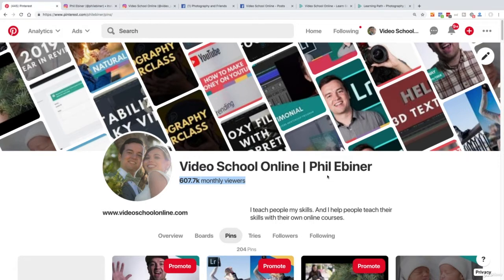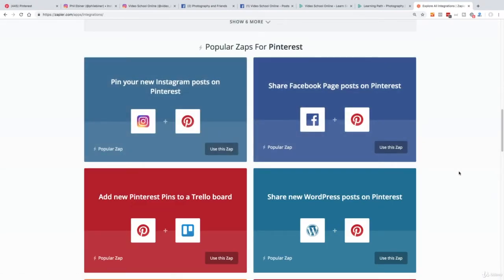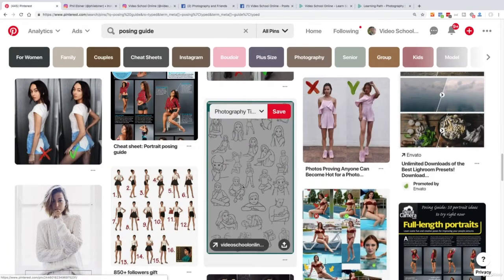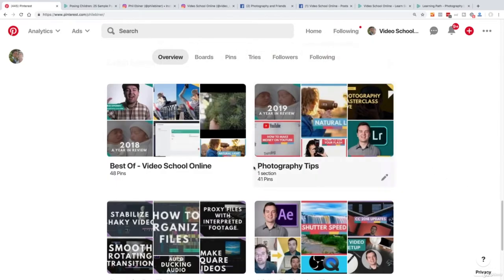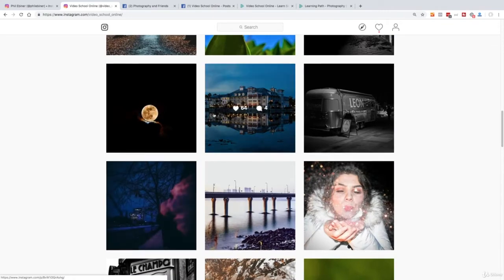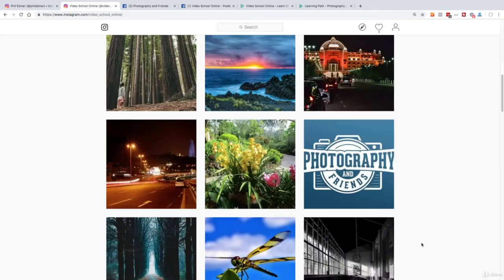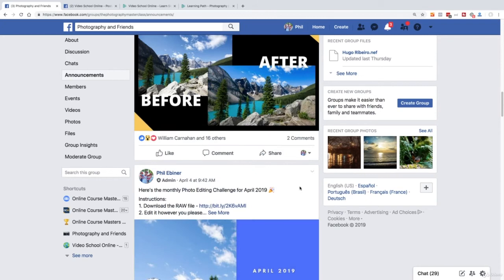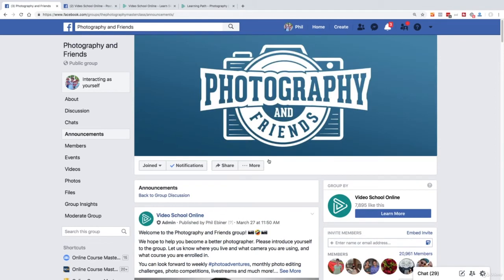Class 20: Content Marketing Case Study: Visuals / Photography